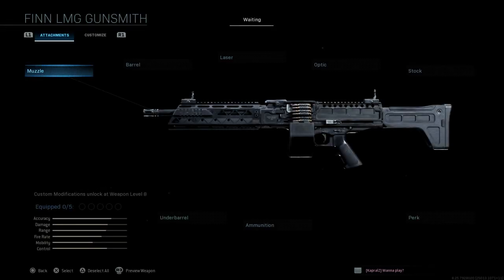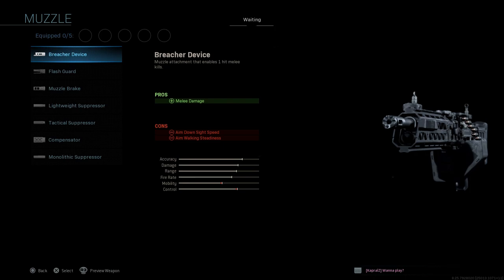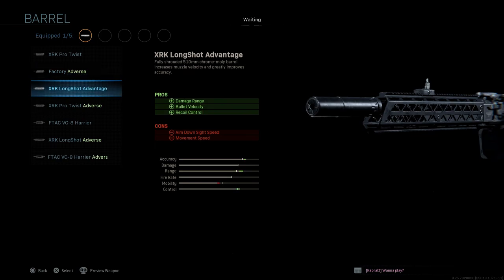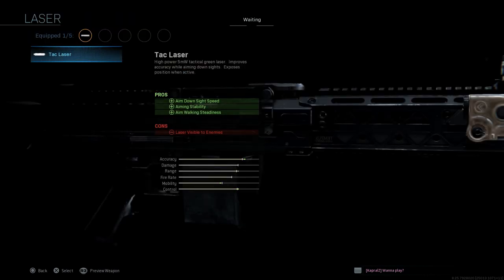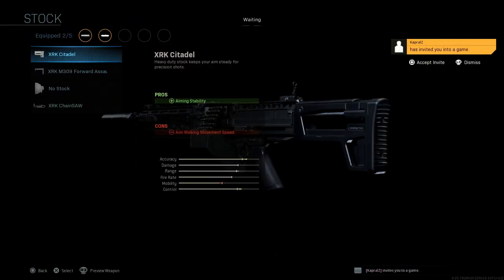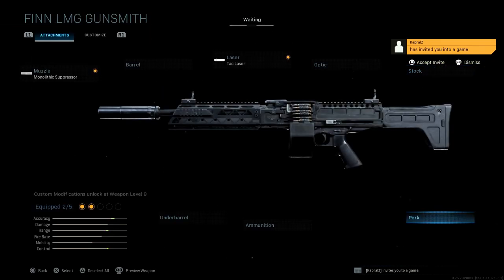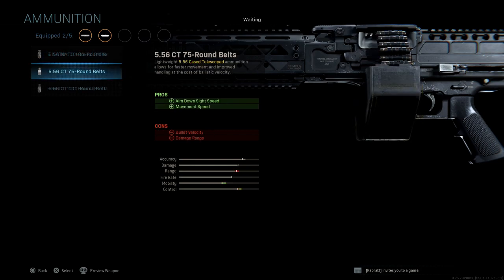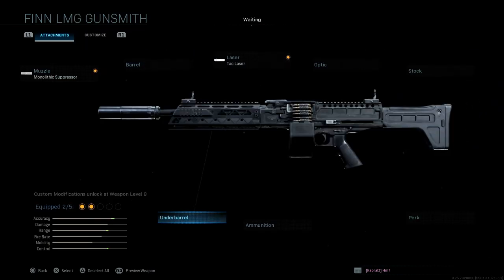Modern Warfare® 2019 ALL FINN LMG Customization and Attachments | Gunsmith MAX level LMG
A bit late on this one but appreciate all the support guys!

Thanks

E-Roc